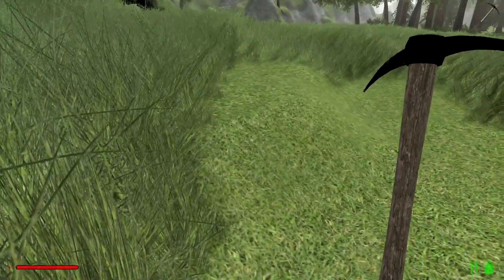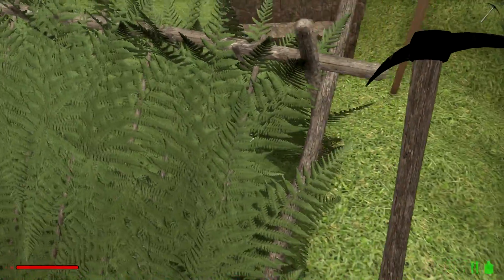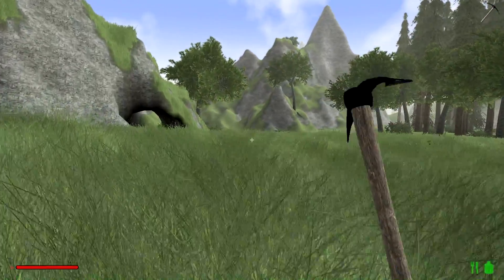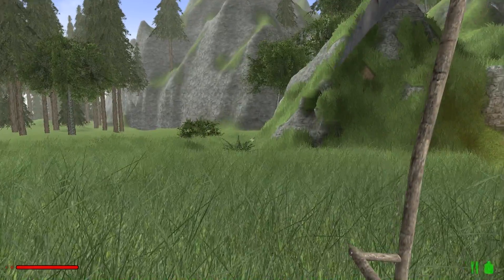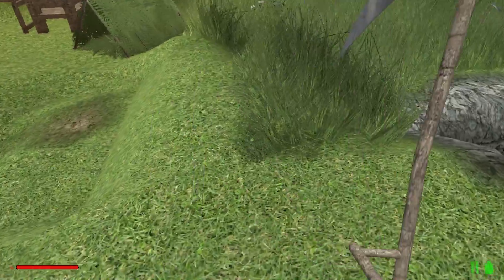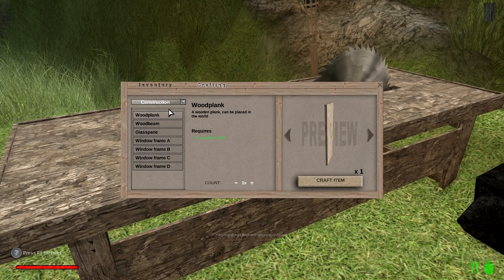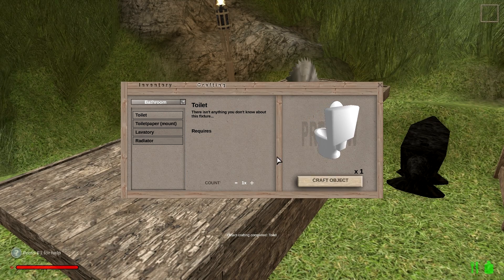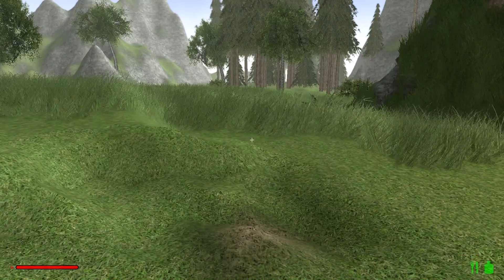Rising World Gameplay - THE BUILDER - Let's Play Part 1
Rising World, an upcoming voxel sandbox game, a world of magic and awesome. I talk about the game, star building my house, show you some of the tools and options for what you can do in the game.

Background music: Final Fantasy VIII, Star Ocean: Second Story, Breath Of Fire III